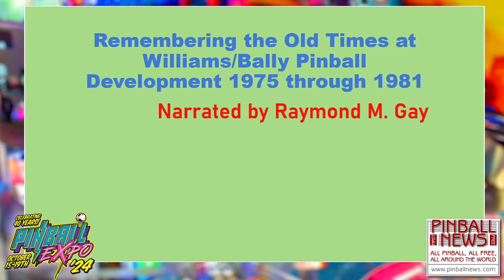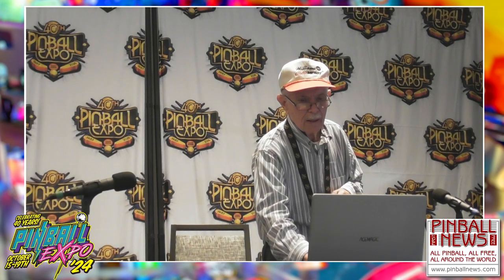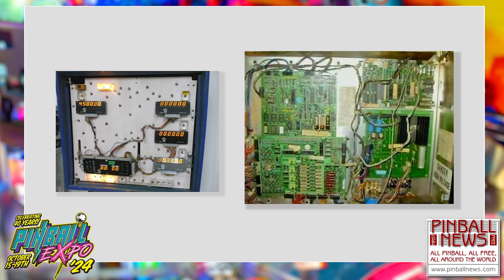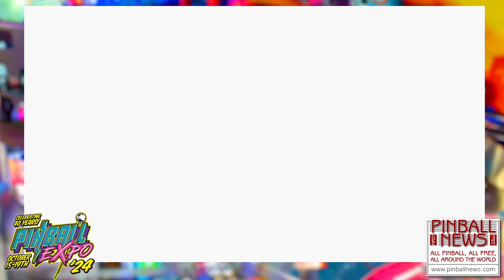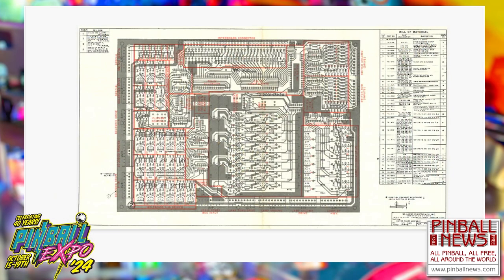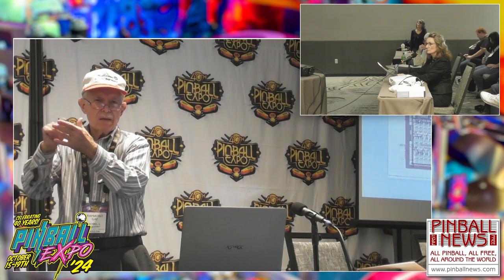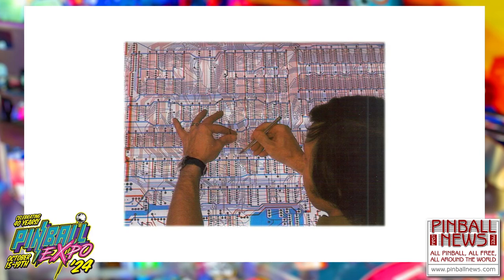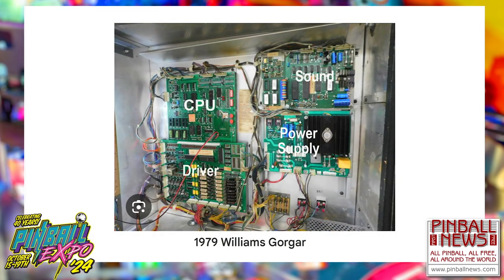Remembering the Old Times at Bally Pinball Development, 1975-1981 - Pinball Expo 2023 - Ray Gay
Ray talks about the games he worked on and the people he worked with at Bally Pinball during his time there, as well as the state of the pinbal industry at that time.